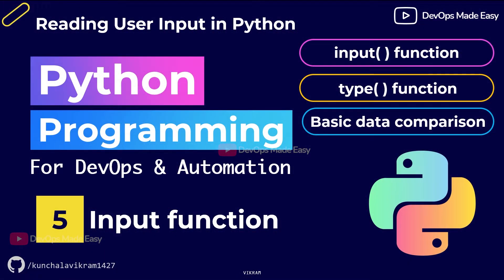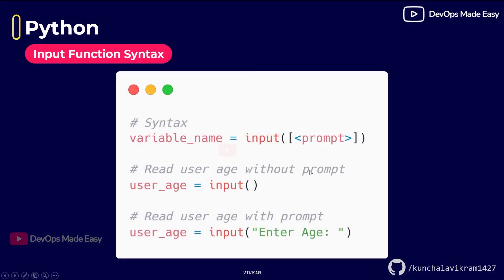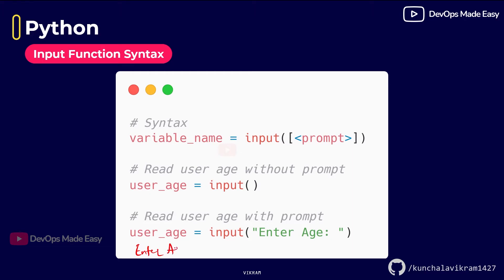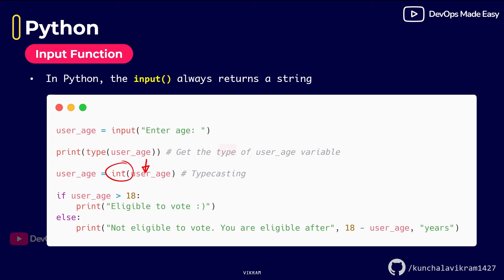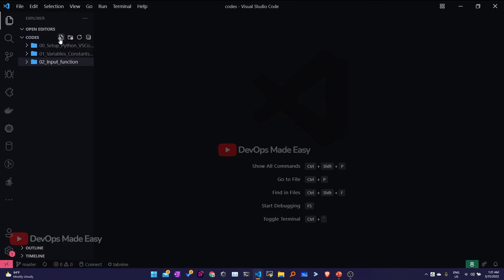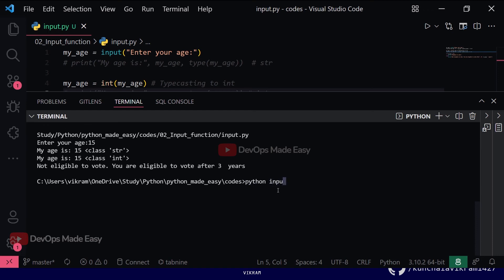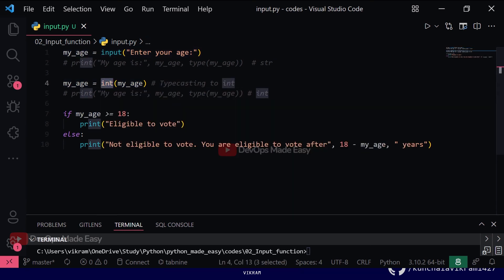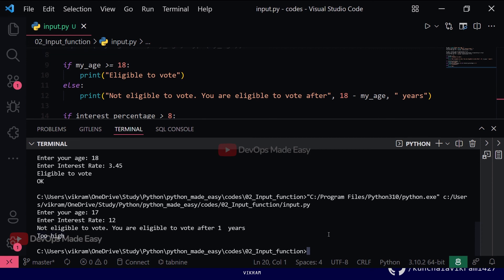05 - Input function in Python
05 - Input function in Python

0:00 - Start

I also post important updates on Docker, Kubernetes, Helm, Git, Python, Jenkins, Ansible, Terraform on my Facebook Page

Help me build more tutorials like this by contributing.

⭐ Tags ⭐
- Python Tutorials
- Object-Oriented Programming Python
- Python OOP
- Python Objects and Classes
- Classes Python
- GoLang Tutorials